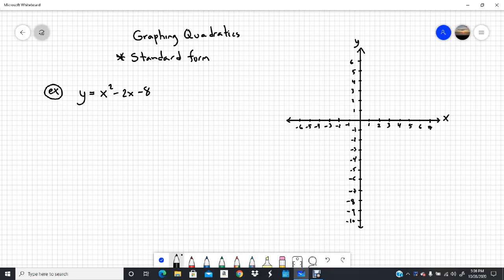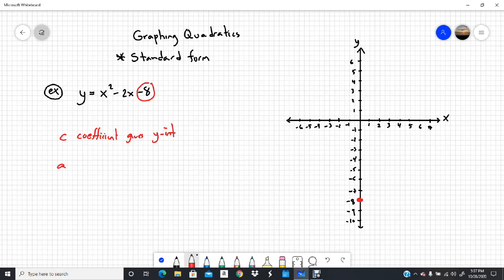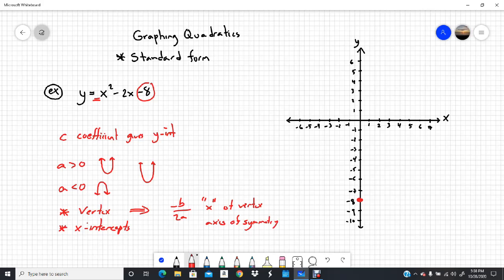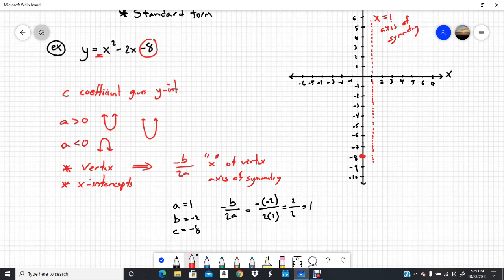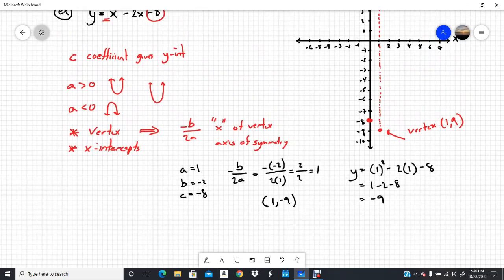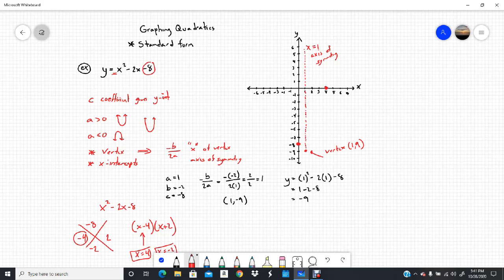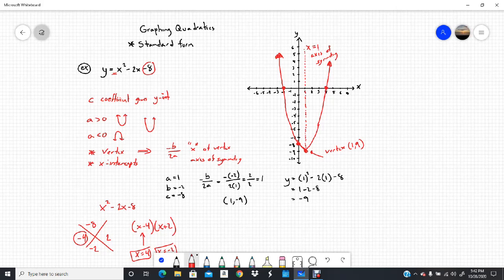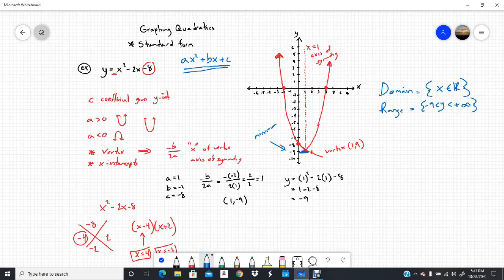Graphing Quadratics, Standard Form (mathanytime.com)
Graphing Quadratics, Standard Form